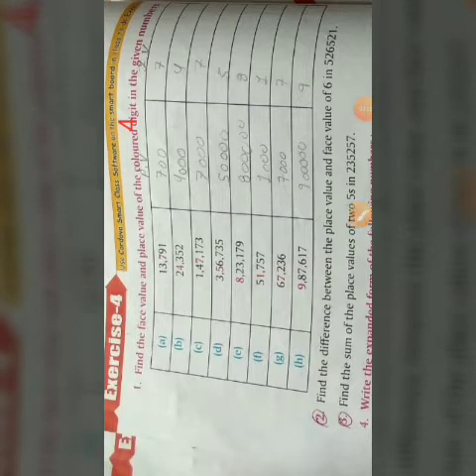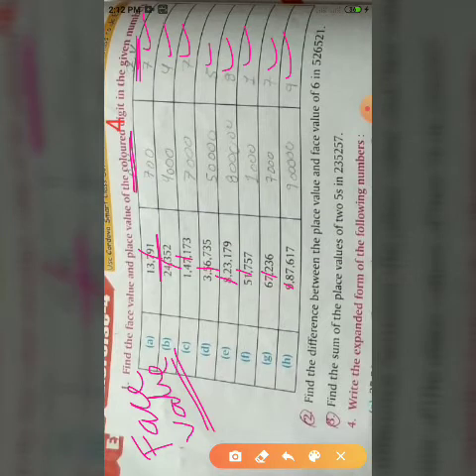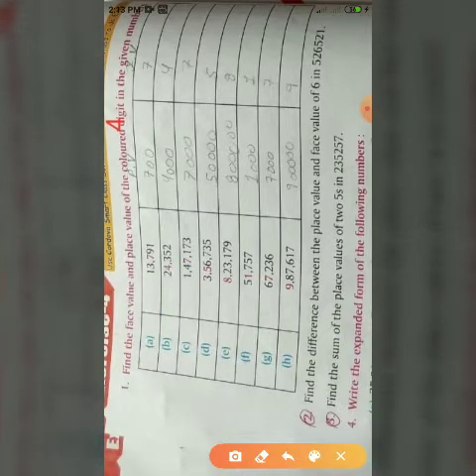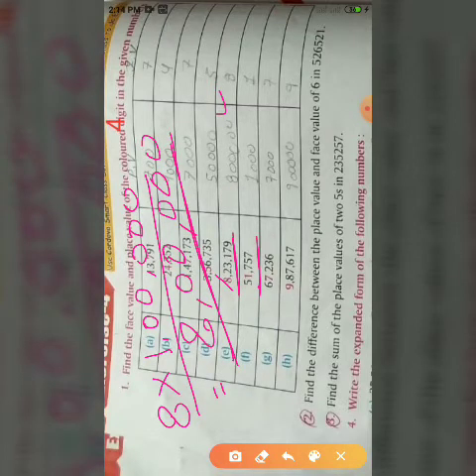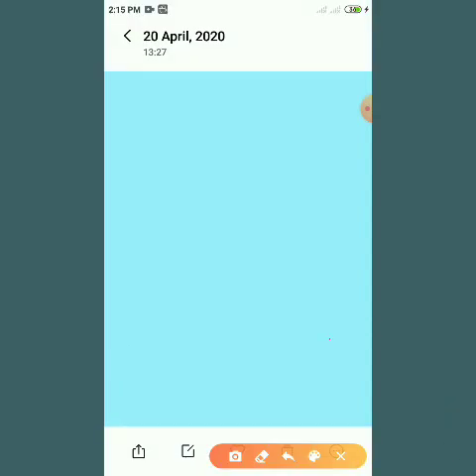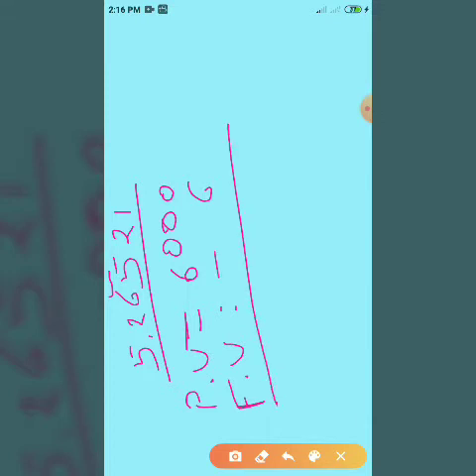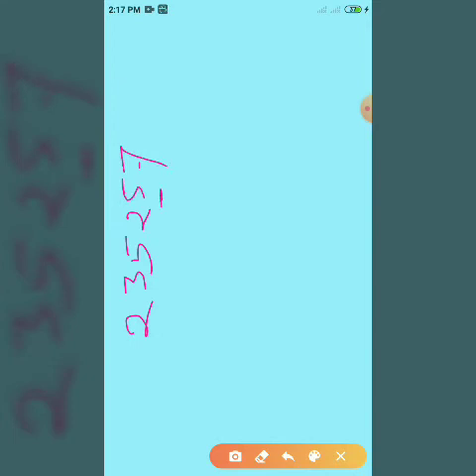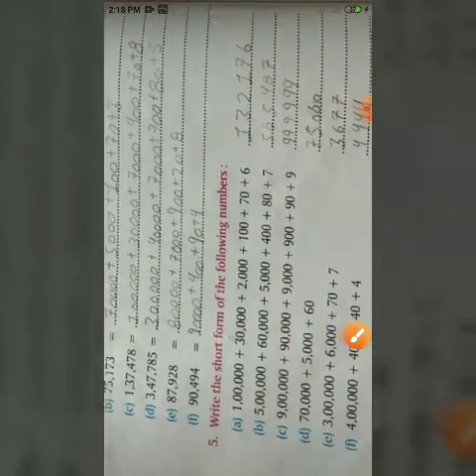Number and Numeration ex-4 Maths. Class - IV